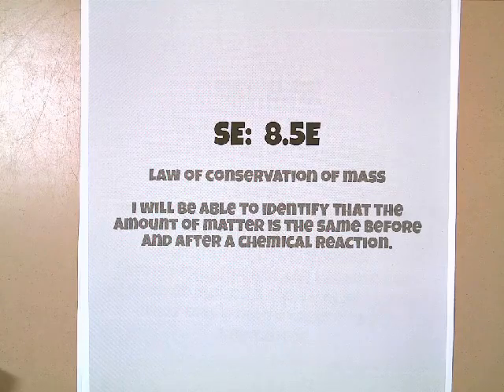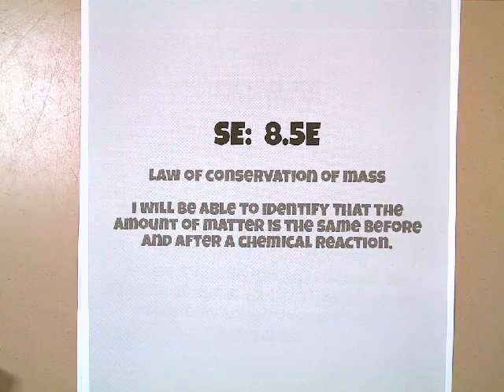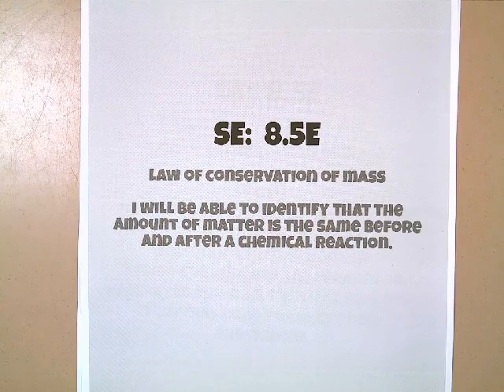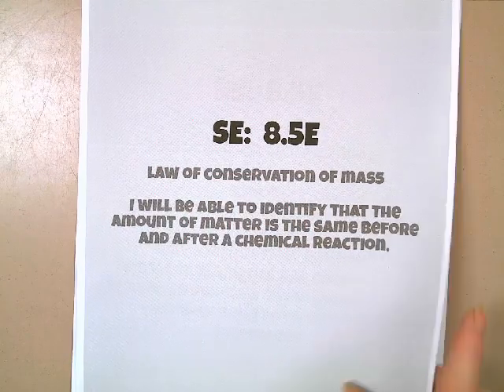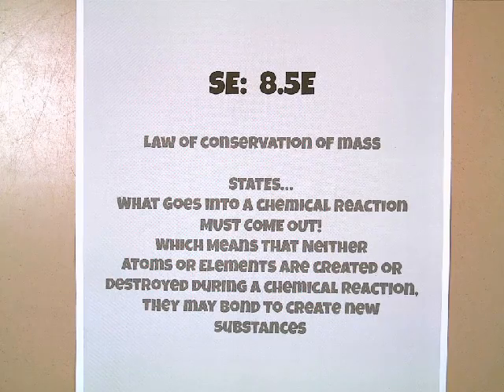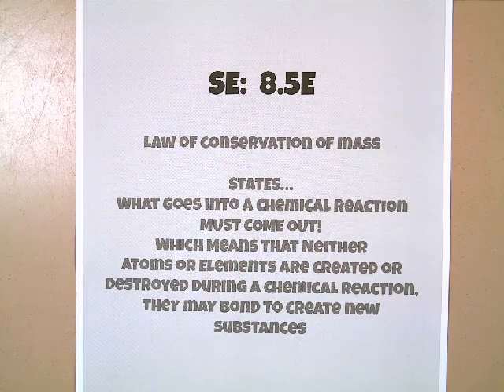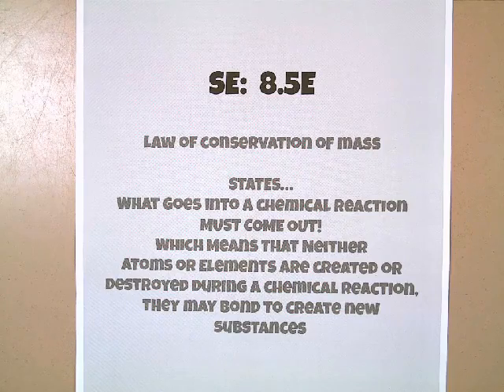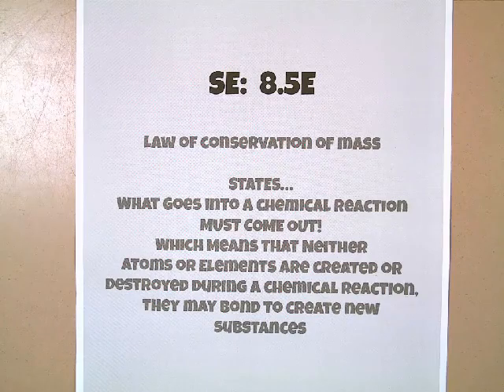Law of Conservation of Mass